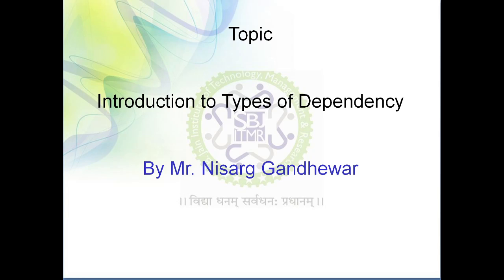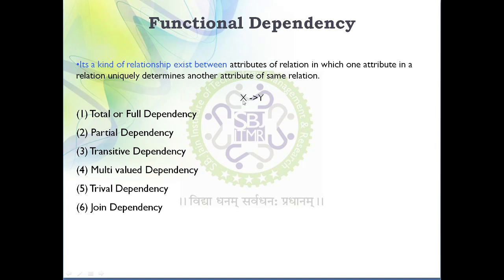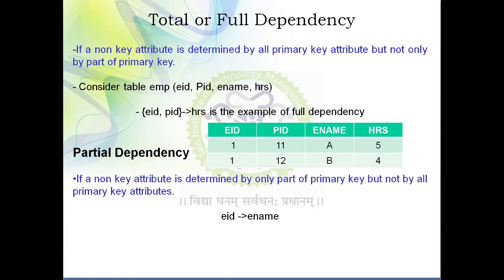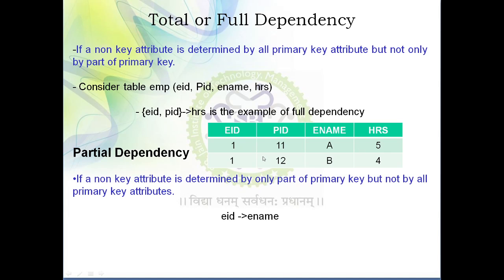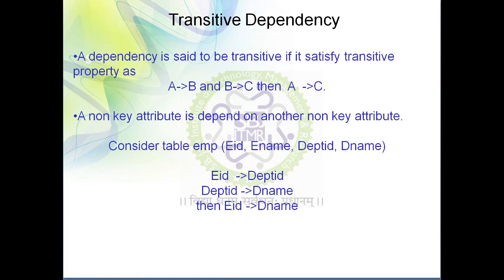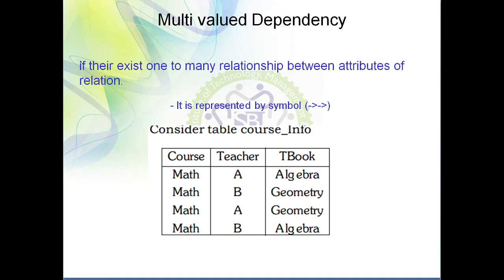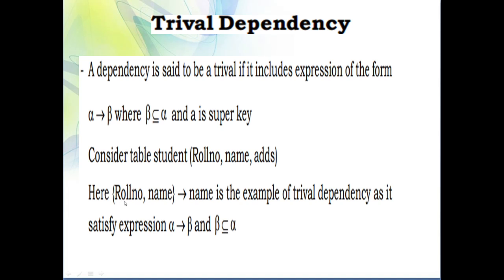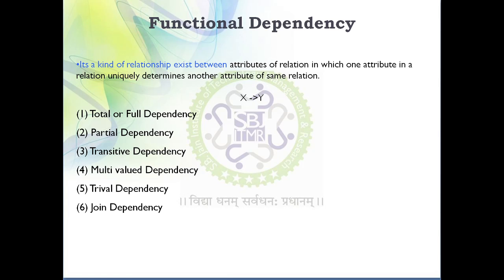D22 Introduction to dependency in database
It demonstrates the concept of dependency along with different types with example.